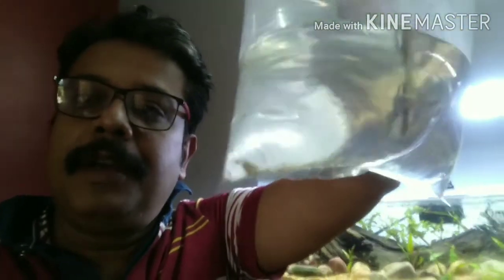Biotope tank part 1: Psilorhynchus sucatio and psilorhynchus balitora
a  biotope tank for two native algae eater. psilorhynchus balitora and psilorhynchus sucatio. first part of the two part series